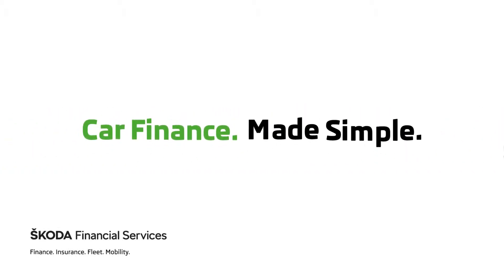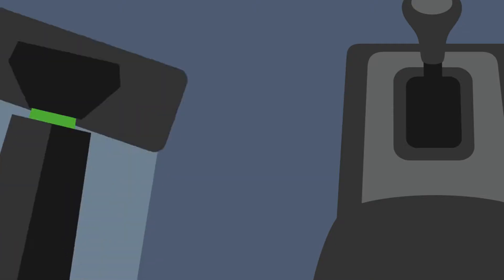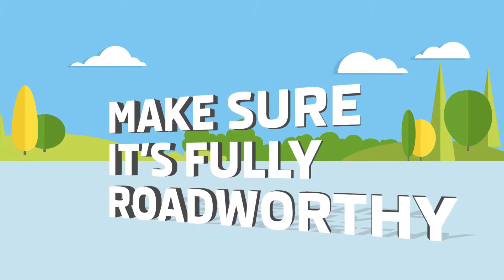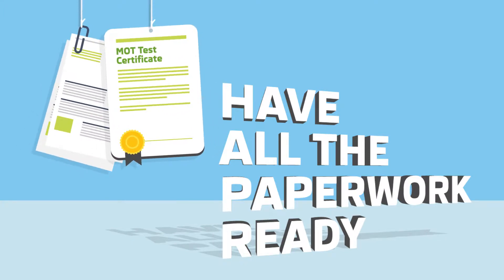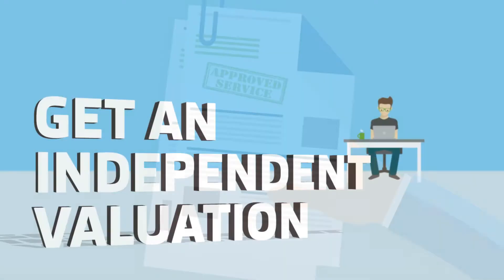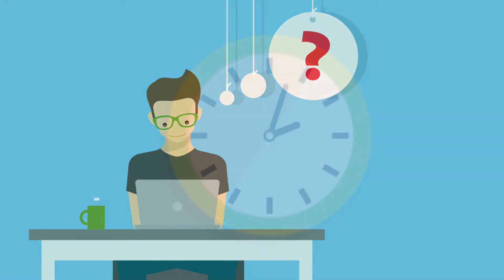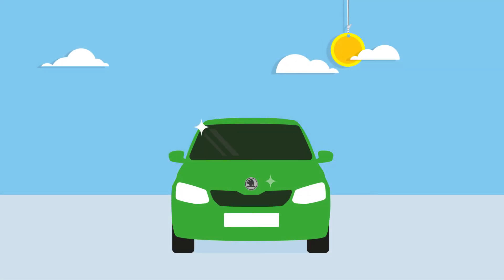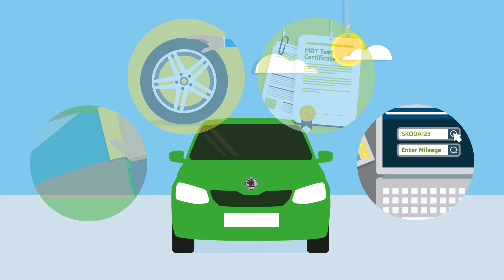White Dove SKODA - Maximise the trade in value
Consumer advice on maximising the trade-in-value of your old car prior to purchasing a new ŠKODA.